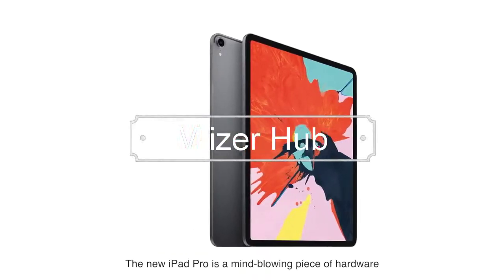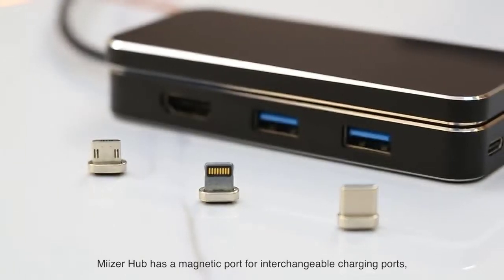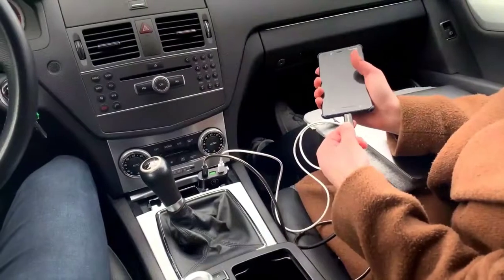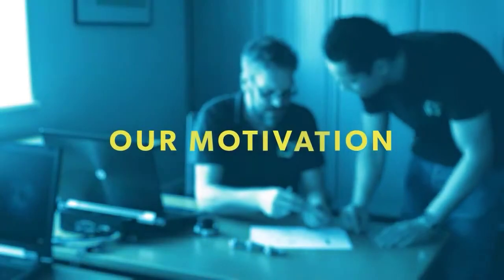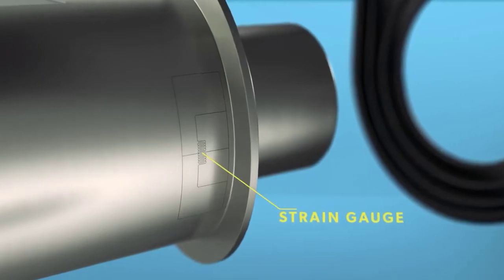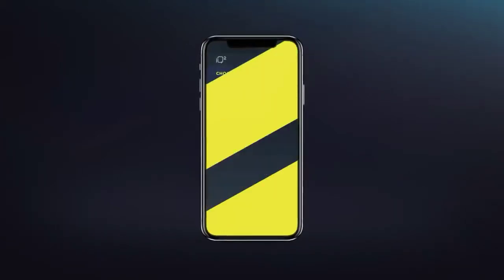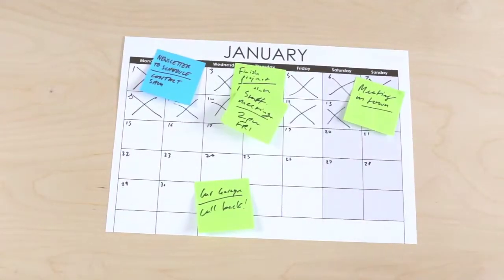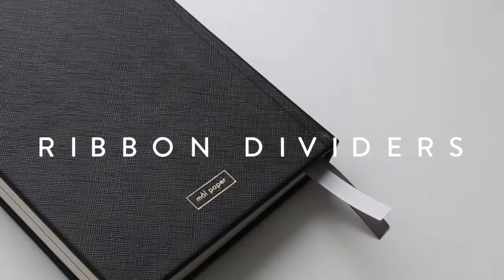New Inventions 2019 technology